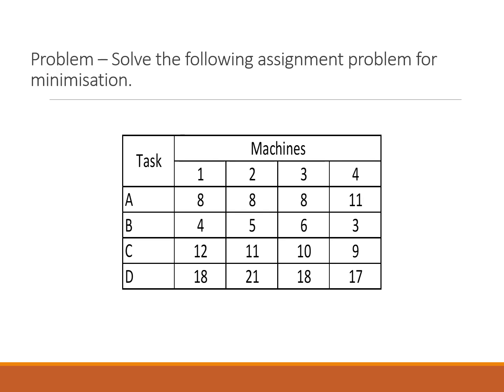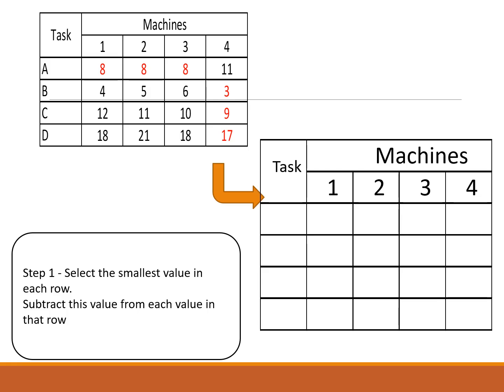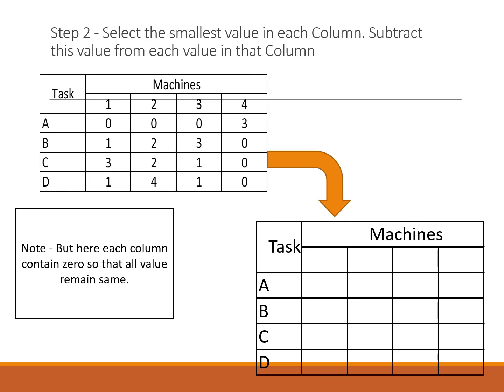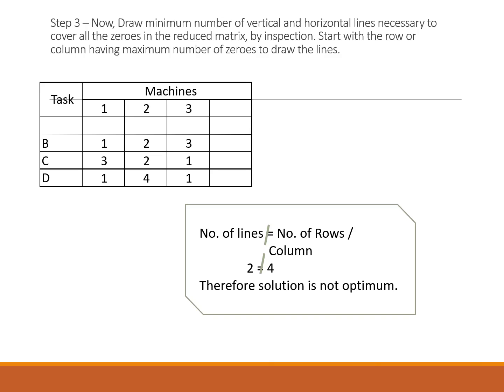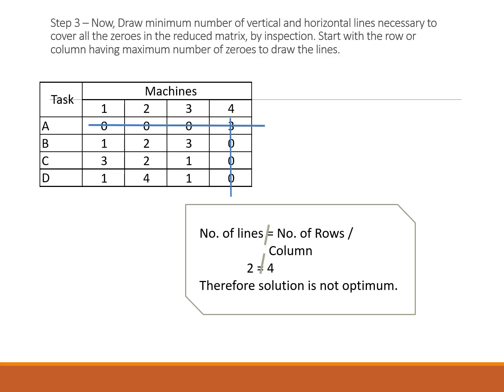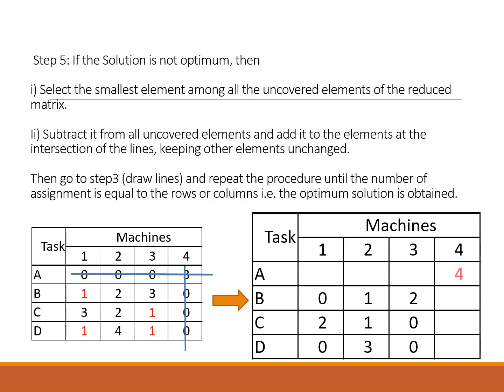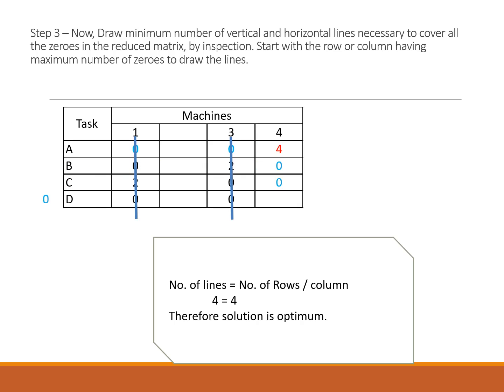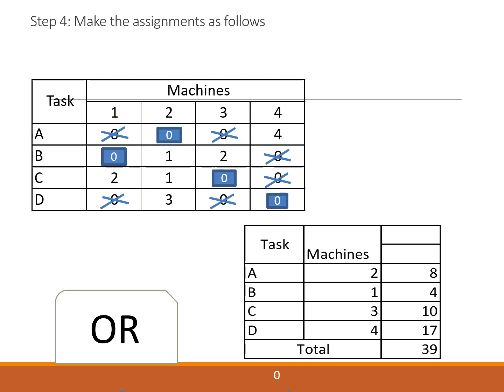Quantitative Techniques in Management I Assignment Problem I Hungarian Method I Part2 I Education_24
Quantitative Techniques in Management - Assignment Model /Assignment Problem - Steps,
This is an easy way to solve the assignment problem by using Hungarian Method

Assignment Model /Assignment Problem (Part 1)

# Hungarian Method, # Quantitative Techniques in Management, # Assignment Model, # Assignment Problem, Decision Science, Management Techniques, # Management Tools, # Education_24, # MBA, # Engineering, # PG, # Math, Learn, # Explore, # Achieve, # Success